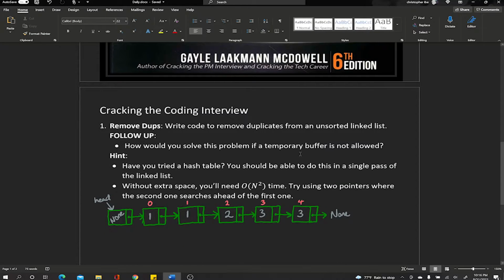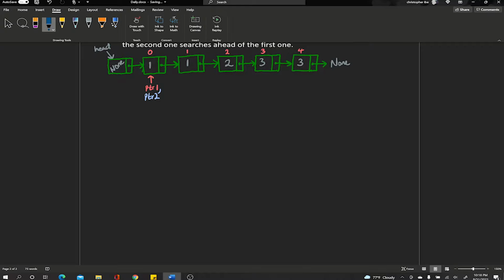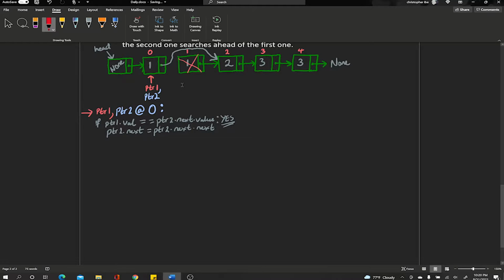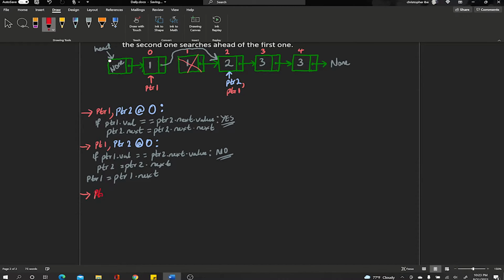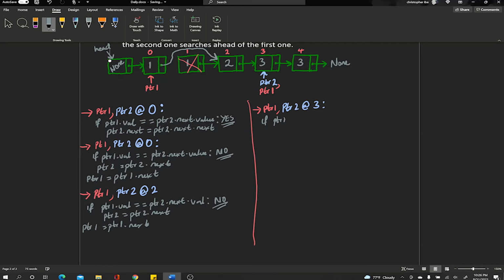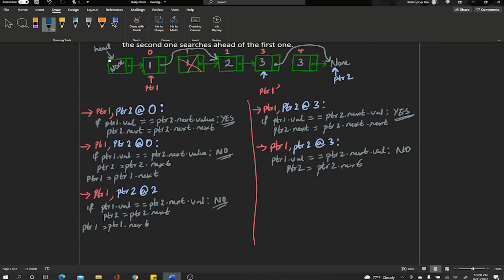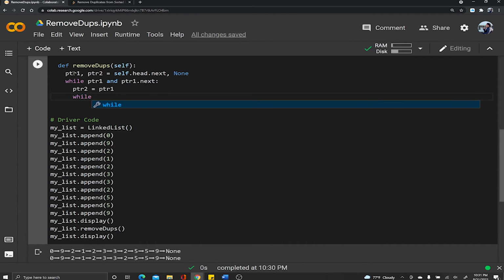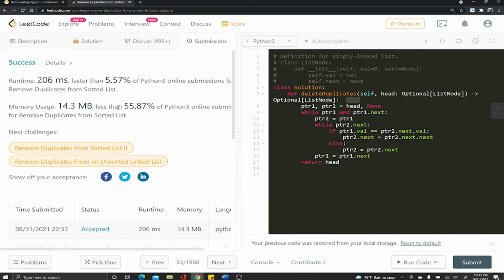Remove Duplicates: Youtube & AWS Coding Interview Problem {Using Pointers} | LeetCode 83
In this episode, we solve Cracking the Coding Interview Problem: Remove Dups where we are given an unsorted linked list and asked to remove the duplicates. We solve this using two pointers.

Remove Dups: Write code to remove duplicates from an unsorted linked list.

FOLLOW UP:
How would you solve this problem if a temporary buffer is not allowed?

Hint:
Have you tried a hash table? You should be able to do this in a single pass of the linked list.
Without extra space, you’ll need O(N^2) time. Try using two pointers where the second one searches ahead of the first one.